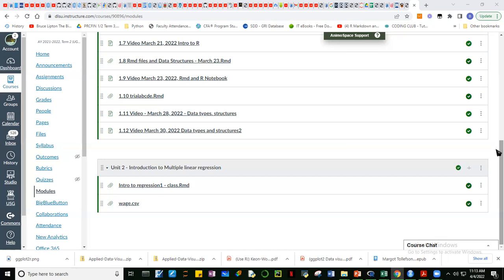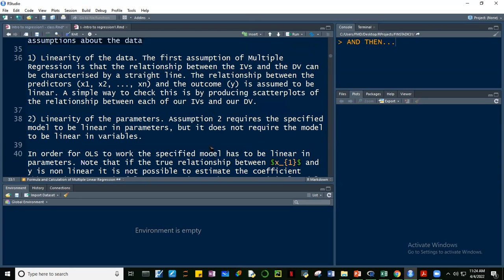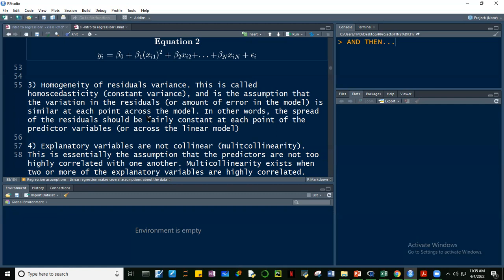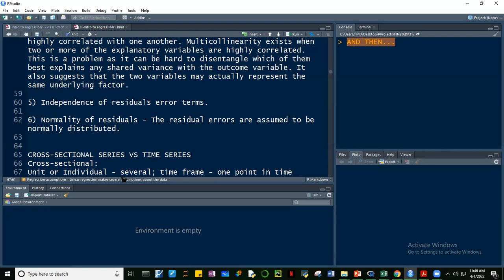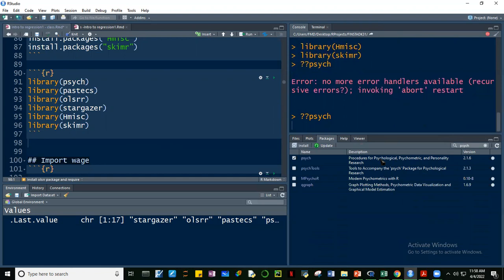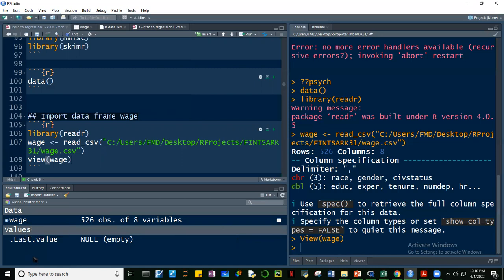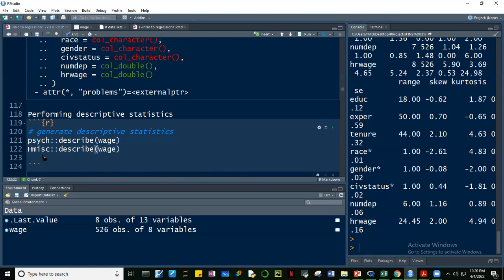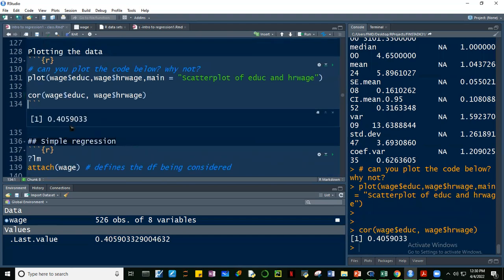FINTSAR K31 April 4, 2022 Intro to Multiple Linear regression